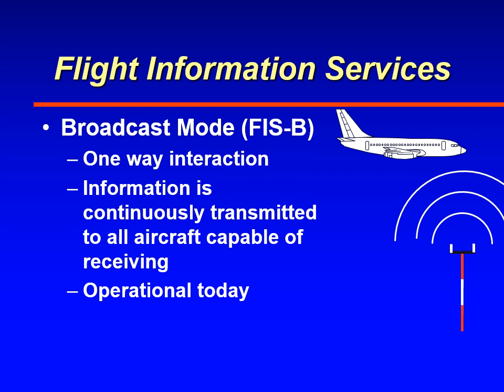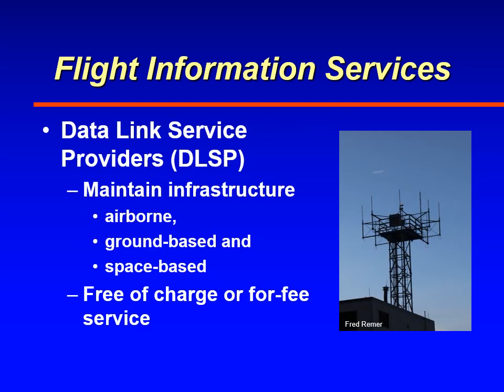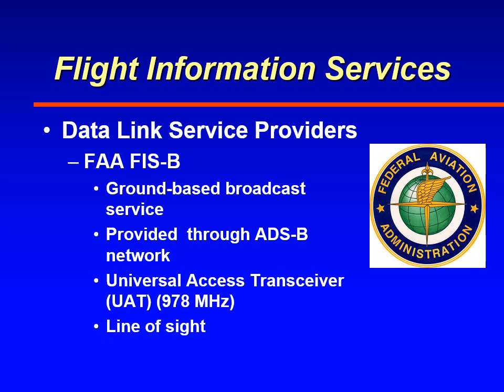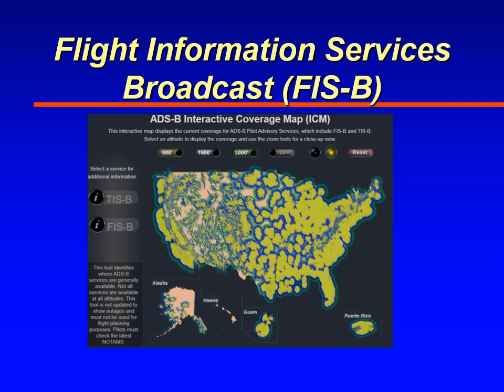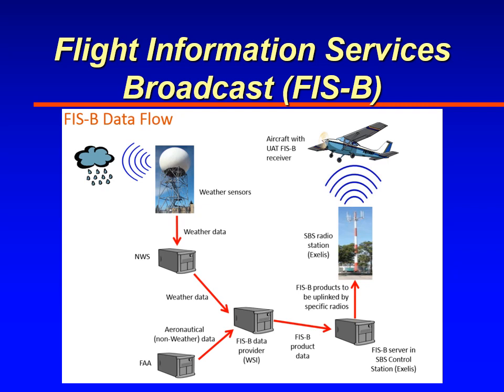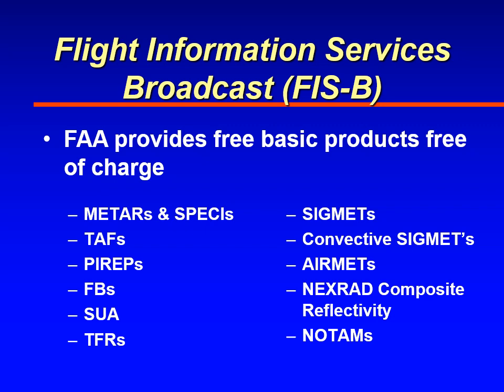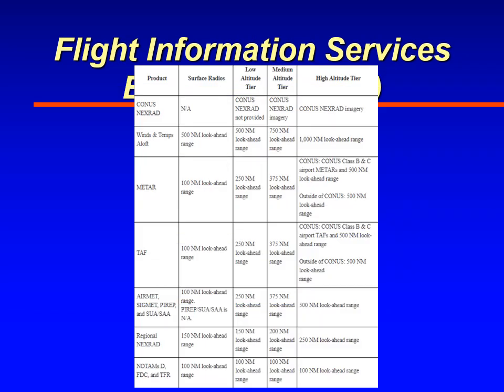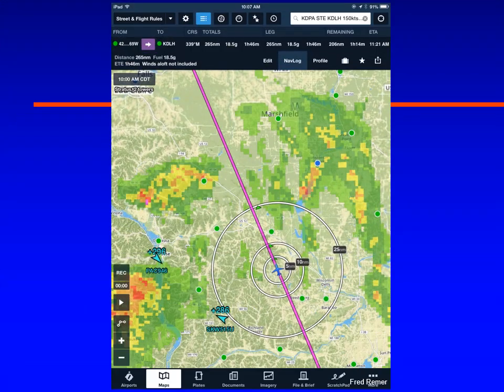ATSC 231 Weather Information - FAA FIS-B